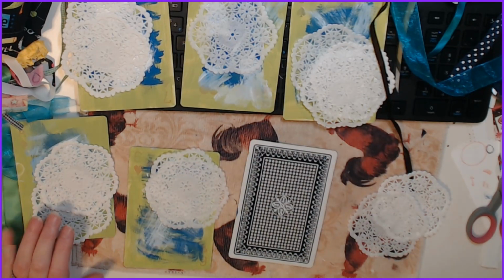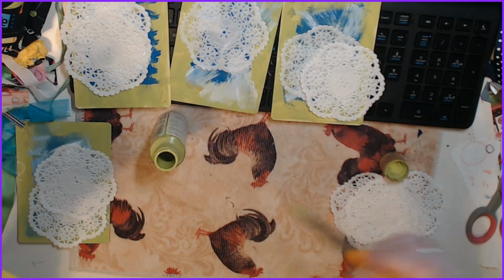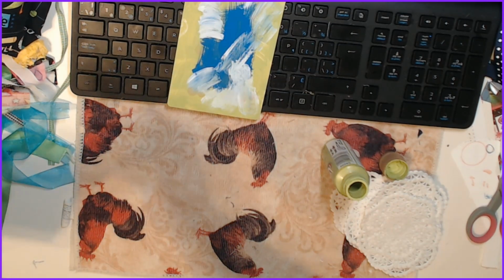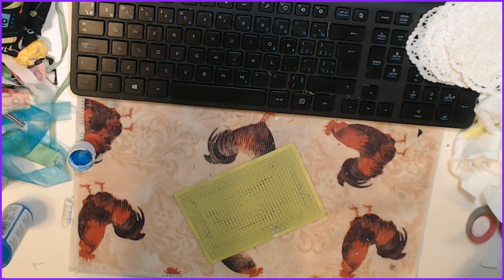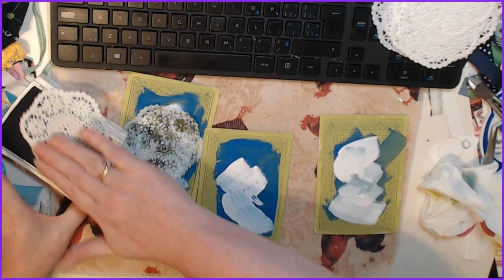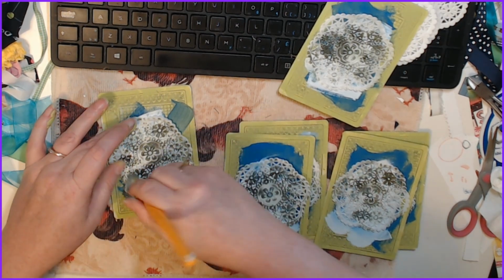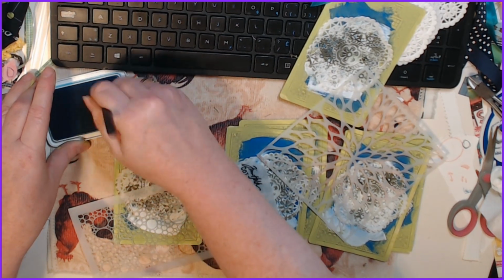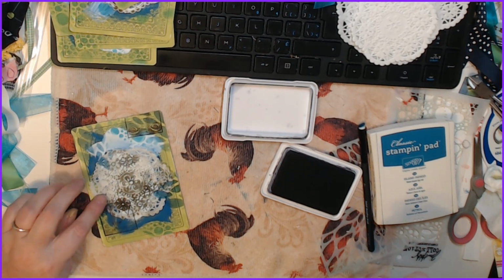Starting a Chunky Journal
Starting a Chunky journal after watching Create with Becca work on hers